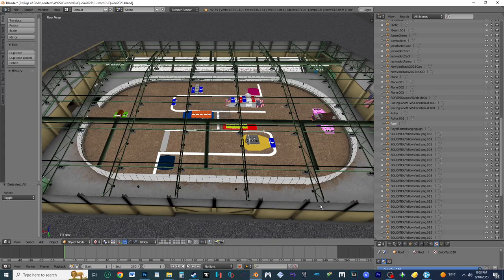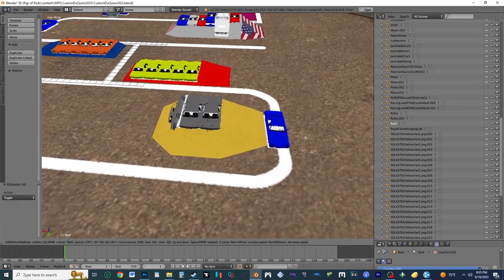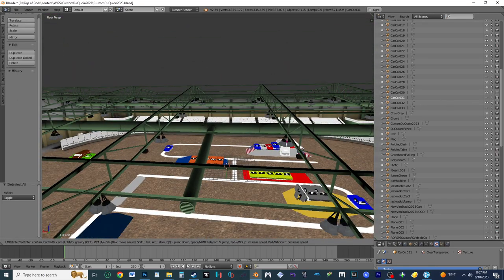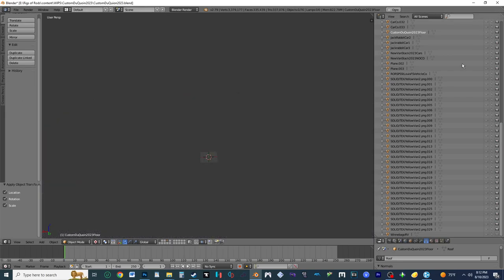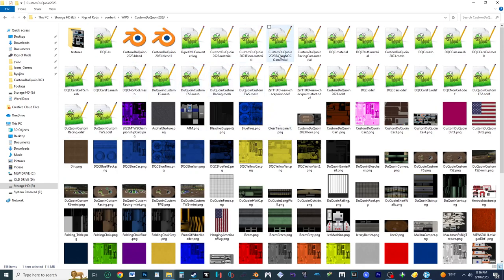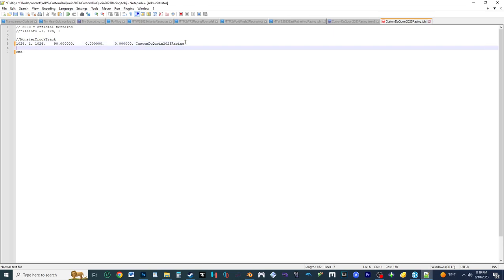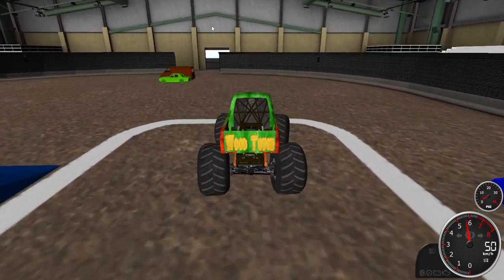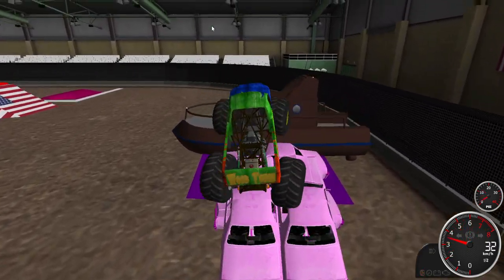RoR Monster Jam Track Tutorial: Exporting tracks from Blender into RoR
Here is a tutorial on how to finally Export your tracks onto RoR, How to get everything setup to see it ingame & such